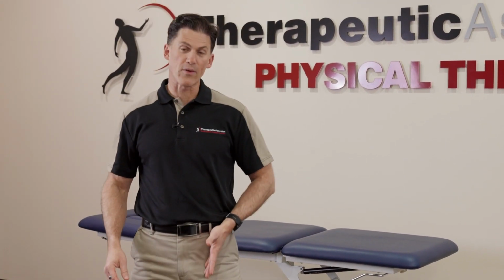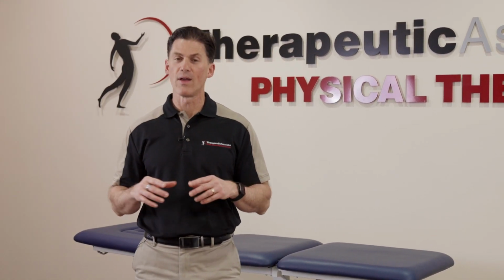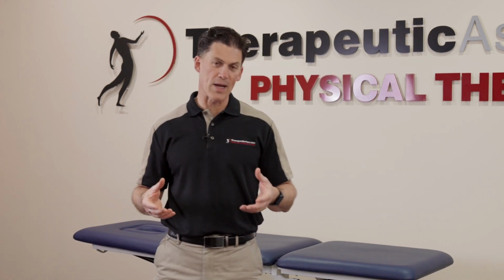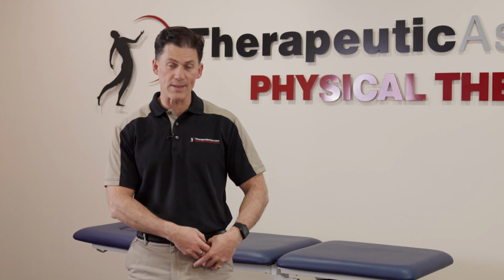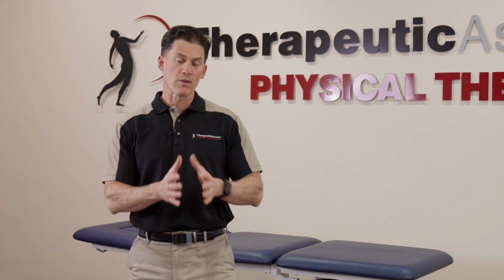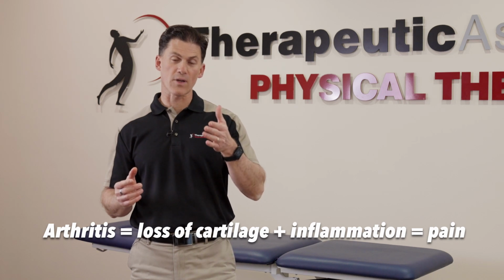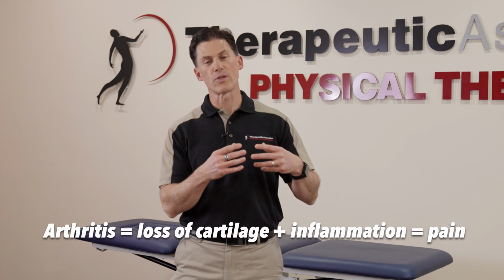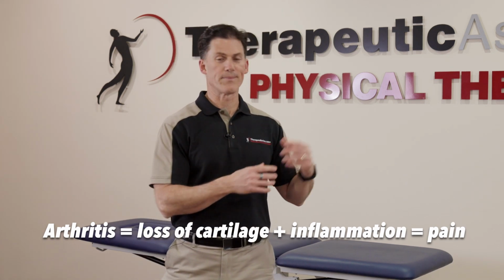The many sides of hip pain, and what does it mean?